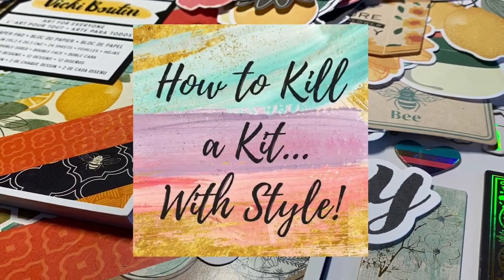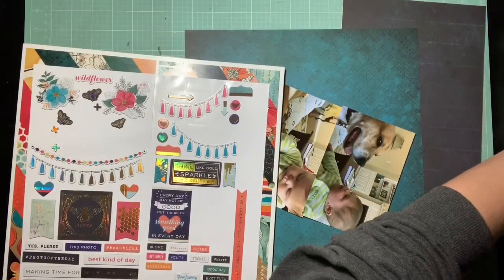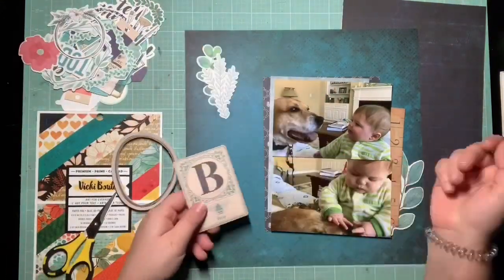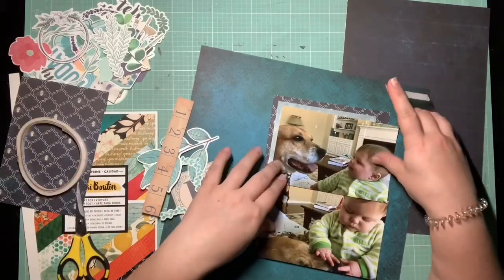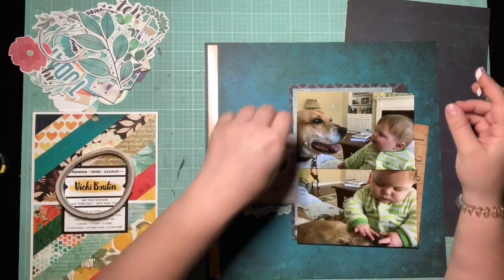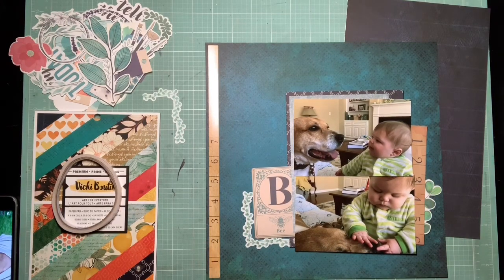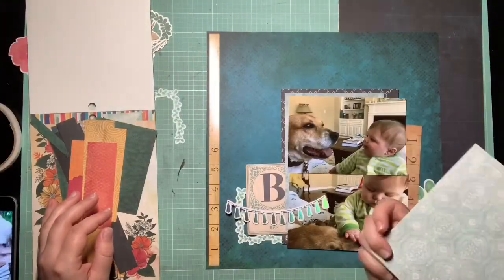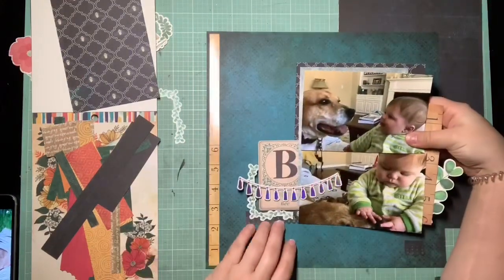HTKAKWS Scrapbooking Process Video #203 "Enjoy Today"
Layout 6 for How To Kill A Kit With Style using the Vickie Boutin "Wildflower and Honey" collection sent to me by Scrapbook Your Joy! I wanted to do a monochromatic layout with this awesome teal that comes in this collection as well as get some of those cool holographic details on a page.